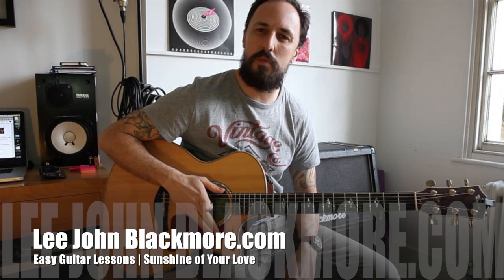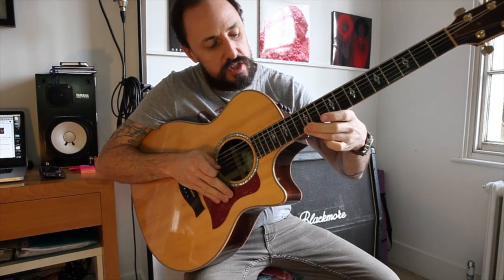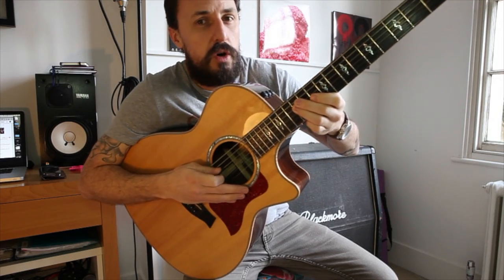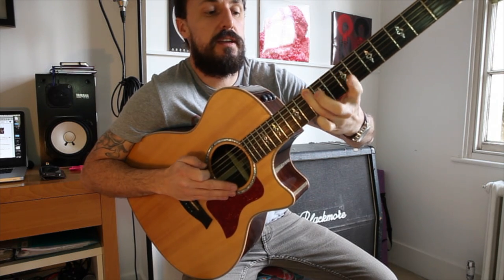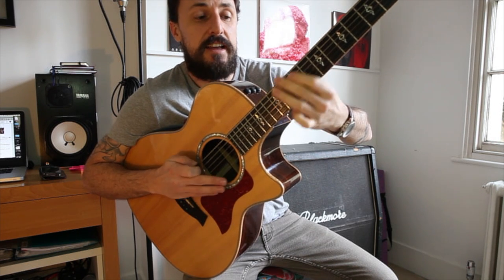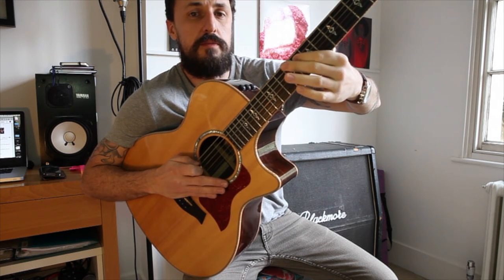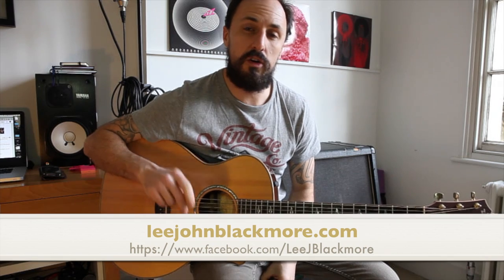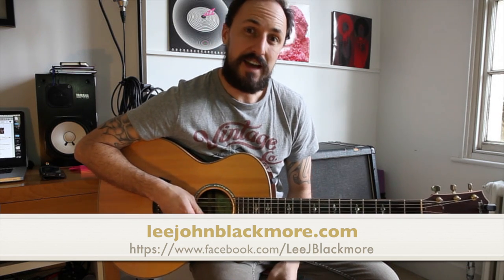EASY GUITAR LESSON | SUNSHINE OF YOUR LOVE | CREAM | Super Easy Tutorial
EASY GUITAR LESSON | SUNSHINE OF YOUR LOVE | EASY GUITAR LESSON | By Cream. This weeks easy lesson (lesson6) !!
Have a go guys it's the super easy version !!! You can find more lessons on my YouTube channel, Absolutely anyone can learn this in no time ! Keep the requests coming !

Sunshine Of Your Love
Lyrics:

from Live Cream, Vol. 2

It's getting near dawn,
When lights close their tired eyes
I'll soon be with you my love,
To give you my dawn surprise
I'll be with you darling soon,
I'll be with you when the stars start falling

I've been waiting so long
To be where I'm going
In the sunshine of your love

I'm with you my love,
The light's shining through on you
Yes, I'm with you my love,
It's the morning and just we two
I'll stay with you darling now,
I'll stay with you till my seas are dried up

Songwriters
ERIC PATRICK CLAPTON, JACK BRUCE, PETER CONSTANTINE BROWN, PETER RONALD BROWN

Published by
Lyrics © Warner/Chappell Music, Inc.